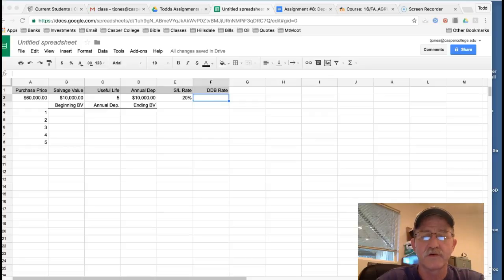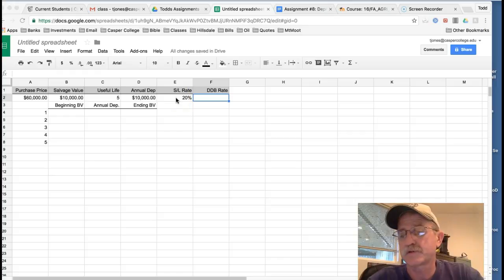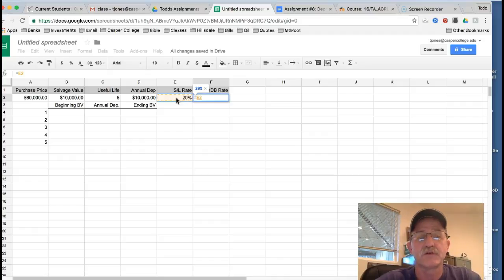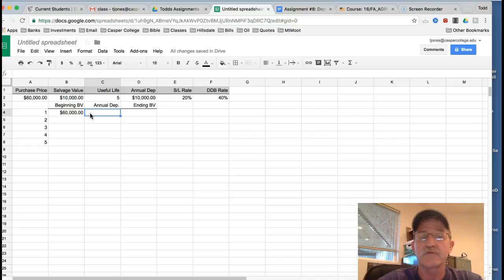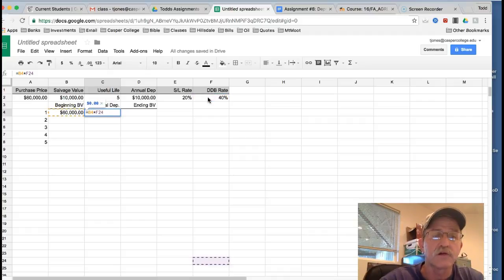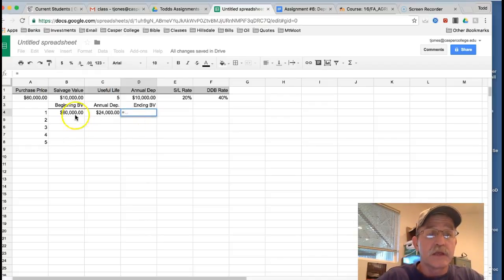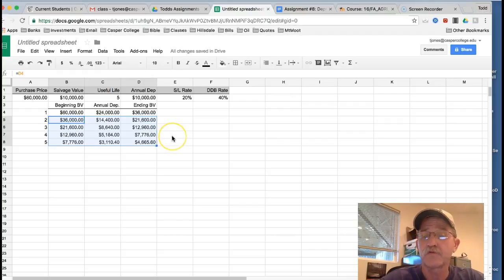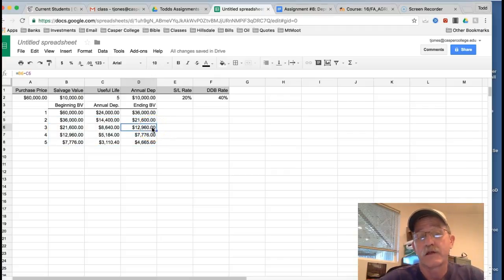Double Decling Depreciation Video